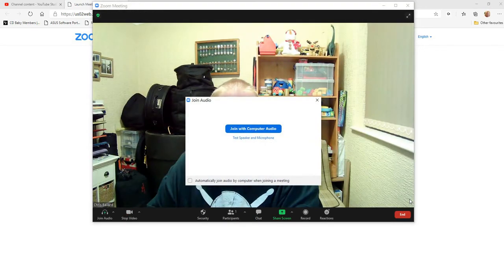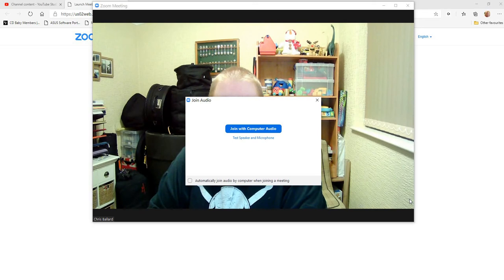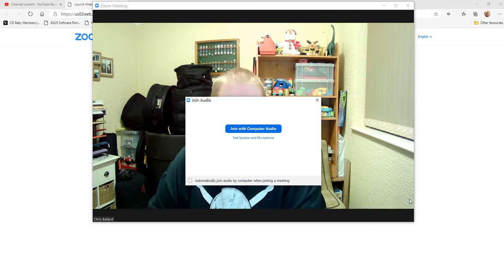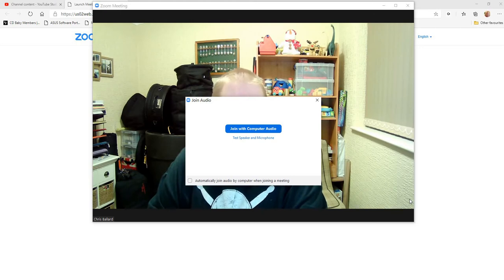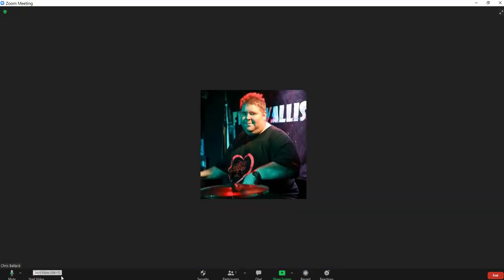How to use Zoom by Chris Ballard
Basic video on how to access/use Zoom